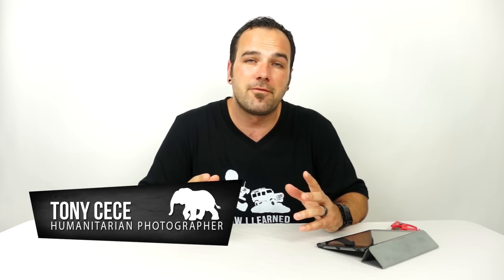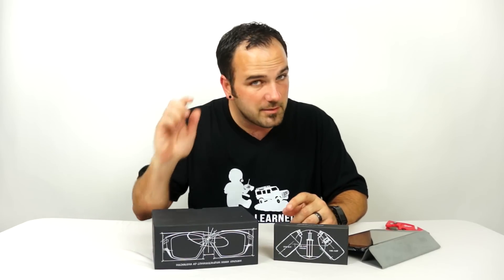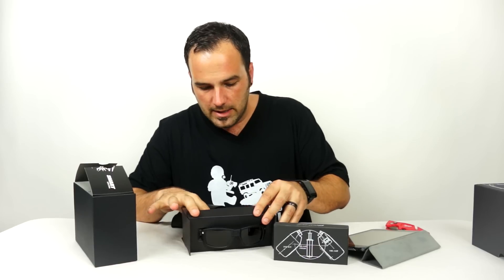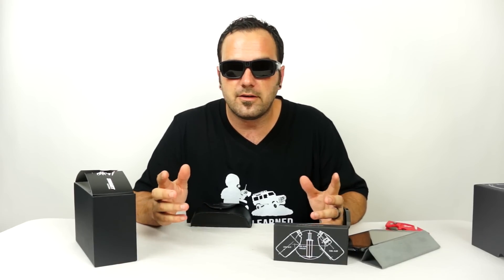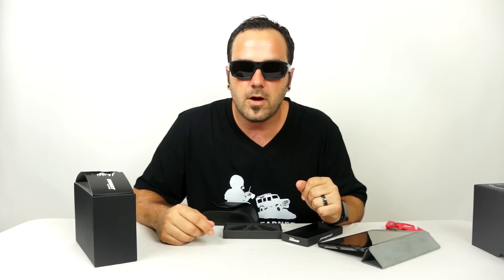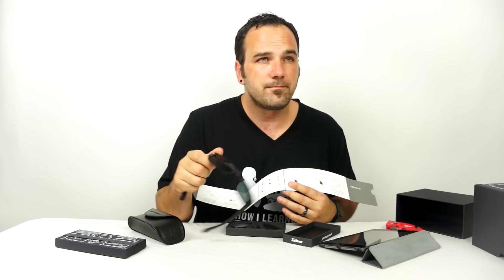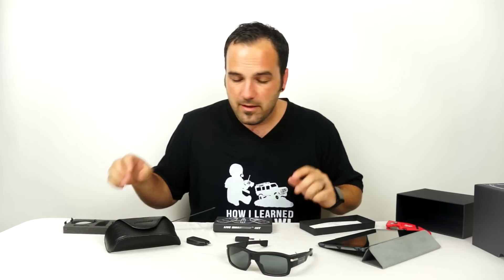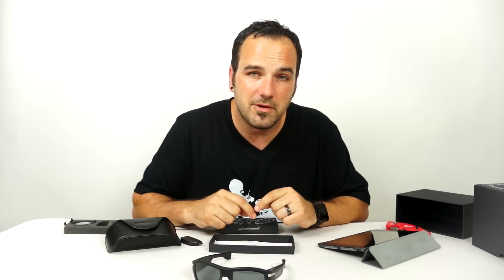Pivothead Smart Video Recording Glasses Unboxed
The Pivothead Smart Architect Edition video recording glasses have finally arrived to those of us who back their Indiegogo campaign. For me, it is a highly anticipated and exciting day because they've packed some amazing technology into these glasses. The glasses capture 1080p30, 720p60 or 720p30 video and 8MP still images. If you get the Live Smartmod, you will be able to tether to your phone, tablet or connect through a computer to a wifi network to stream your POV.  I'll be back with a review once I get them charged up and get out to shoot with them.